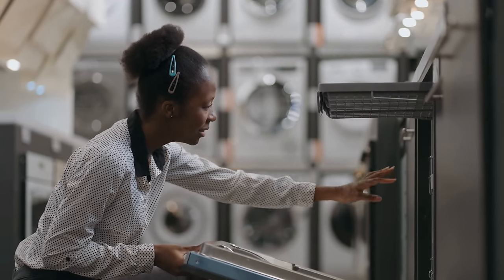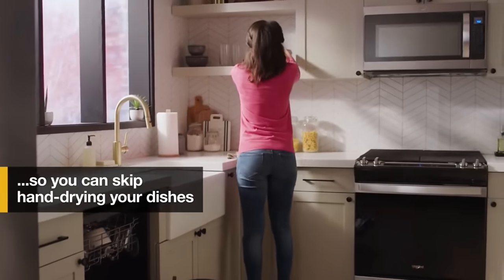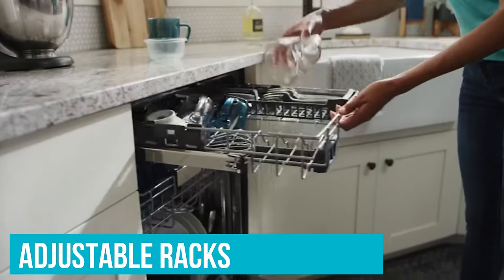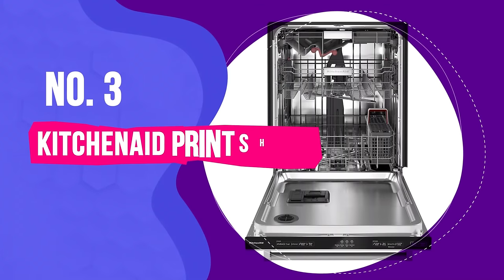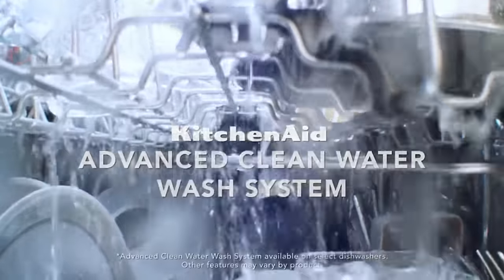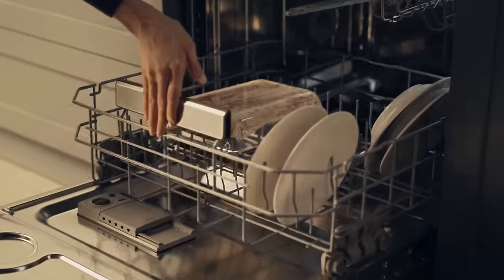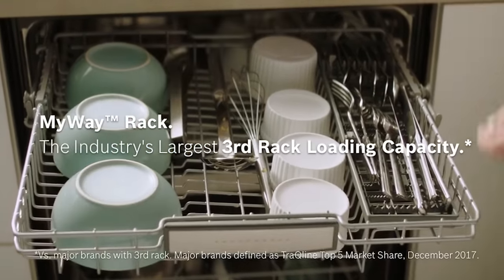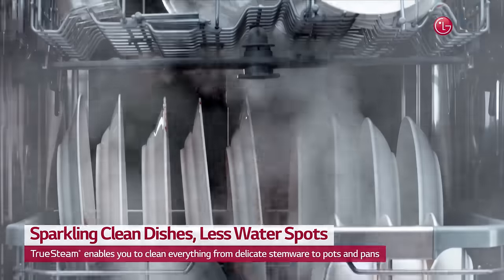Best Dishwashers 2024 [don’t buy one before watching this]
Links to the Best Dishwashers 2024 are listed below. At Valid Consumer, we've researched the Best Dishwashers of 2024 saving you time and money.

► 6. Whirlpool Quiet Dishwasher
► 5. Maytag MDB8959SKZ
► 4. LG QuadWash Dishwasher
► 3. KitchenAid PrintShield Dishwasher
► 2. Samsung DW80R9950UT
► 1. Bosch 800 Series Dishwasher

Imagine a kitchen where every meal ends without the worry of dirty dishes. That's the reality with the best dishwashers in the market. These top-notch appliances are game changers, effortlessly tackling the chore of dishwashing while you relax or entertain guests. With features like energy efficiency and quiet operation, the best dishwashers are not just about clean dishes; they're about adding ease and comfort to your daily life. They blend into your kitchen with elegant designs, turning a mundane task into a seamless part of your home routine.

The best dishwashers do more than just clean; they enhance your lifestyle. Designed to handle everything from delicate stemware to hefty pots, they ensure every item is spotlessly cleaned with minimal resource usage. What sets the best dishwashers apart is their user-friendly nature, making dish cleaning a hassle-free task for anyone in the household. Investing in one of these top-tier dishwashers means investing in more family time, less stress, and a more efficient home.

Hope you enjoyed my Best Dishwashers 2024 video.